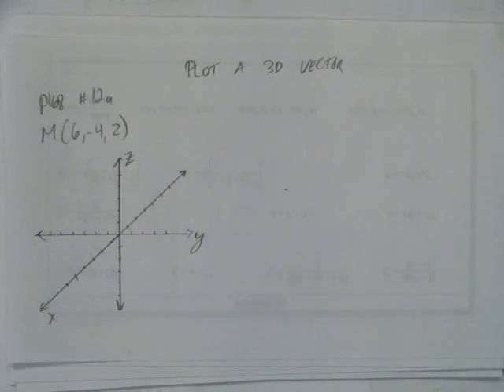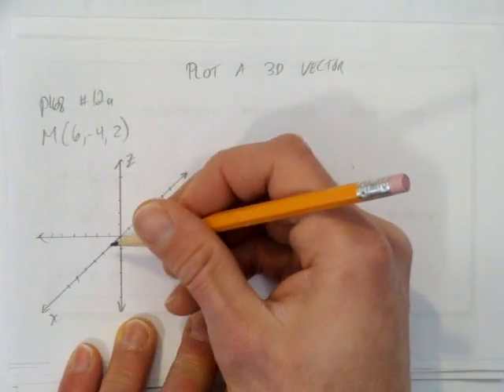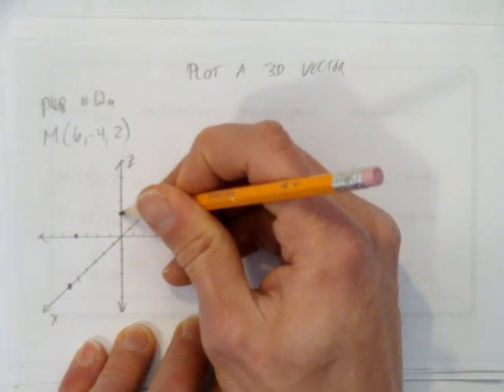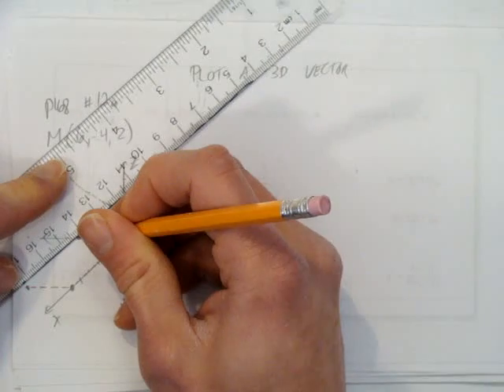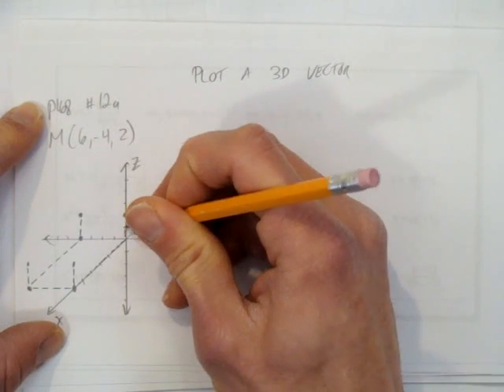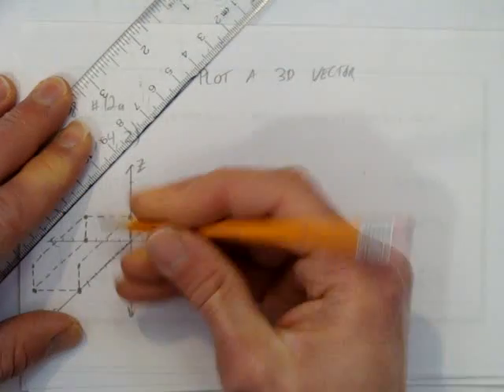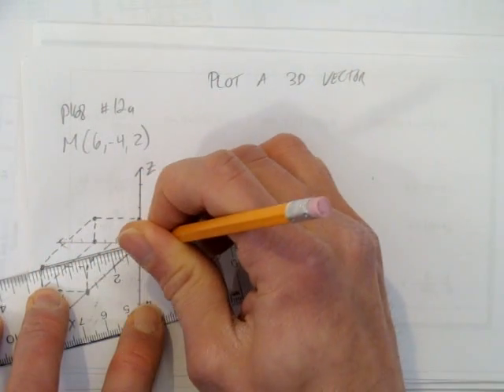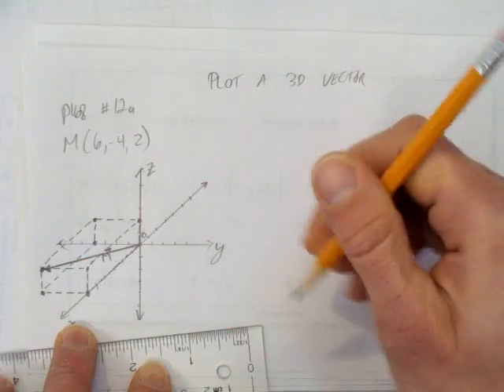PLOT A 3D VECTOR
This video shows how to plot a 3-dimensional vector on paper.